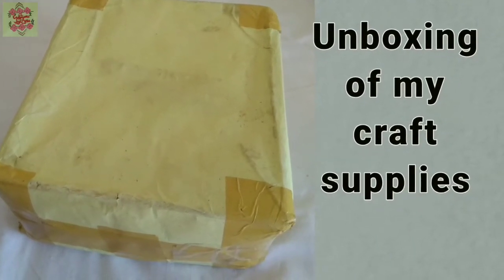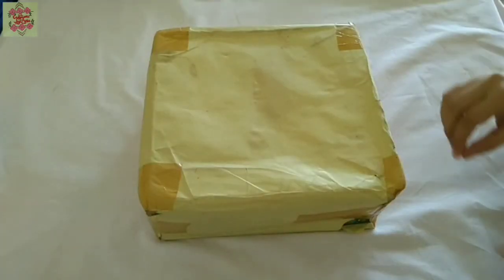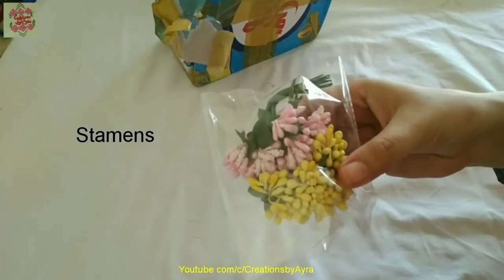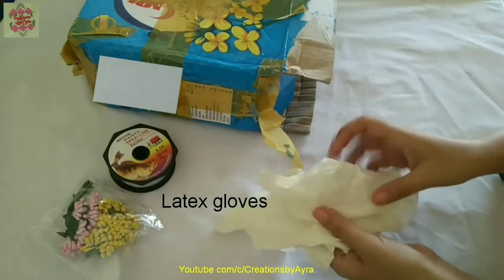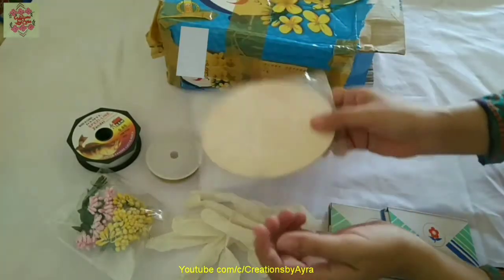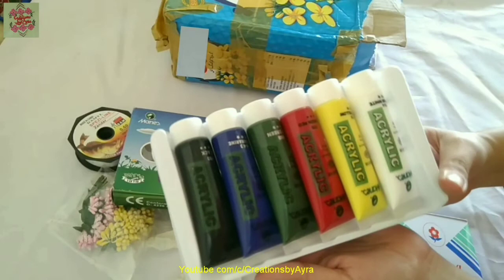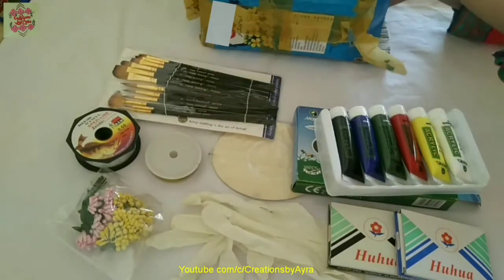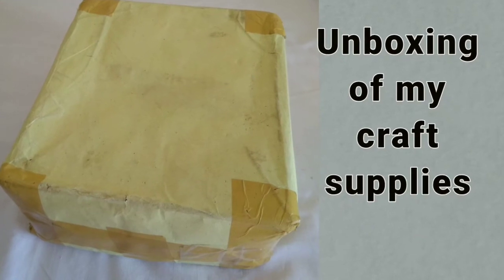Unboxing of my craft supplies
Hi, after a longgggg break, i am back.
Here is a mini unboxing video. I will use these materials in my future crafts